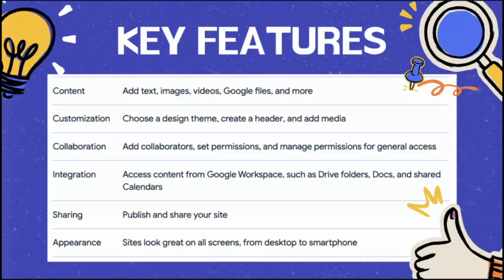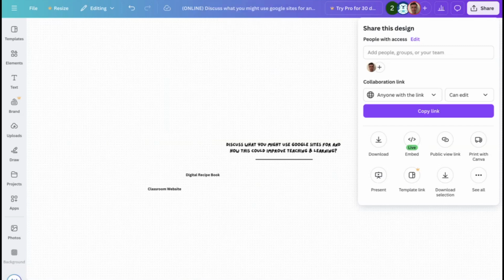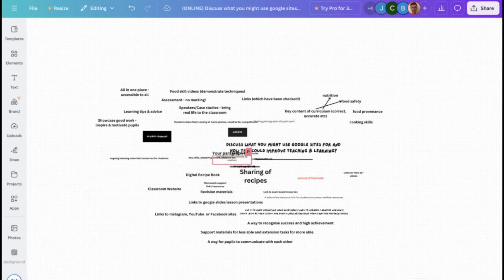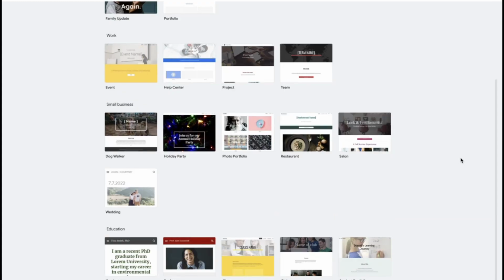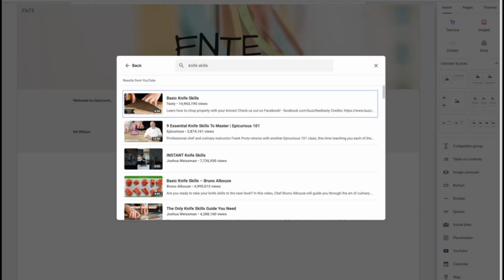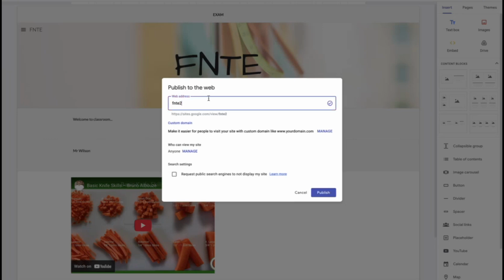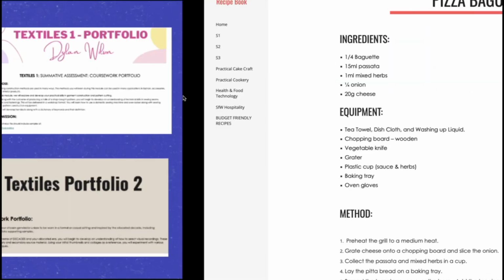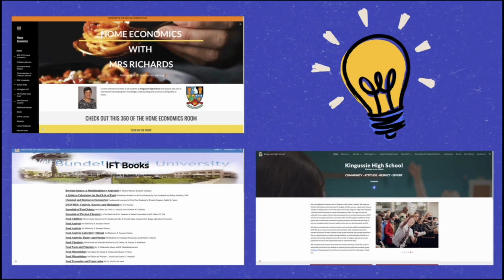How to Create Your own Classroom Website (Google Sites)(Workshop)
Want to create a classroom website but don’t know where to start? In this workshop, we’ll guide you step by step on how to build your own classroom website using Google Sites! 📚✨

✅ Learn how to:
✔ Set up and customize your site
✔ Add pages, images, and resources
✔ Embed documents and videos
✔ Make your website interactive for students and parents
✔ Publish and share your site easily

Whether you're a teacher looking to improve communication, share learning materials, or create a digital hub for your students, this tutorial will help you get started.